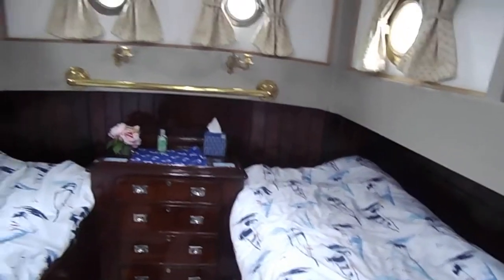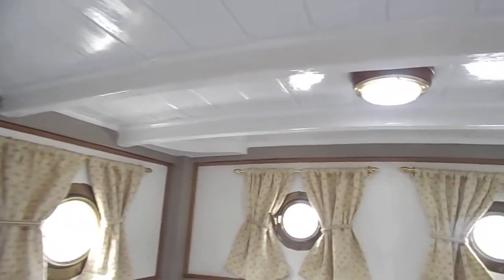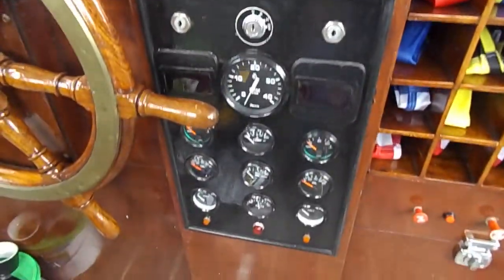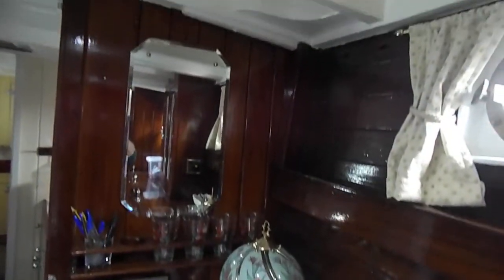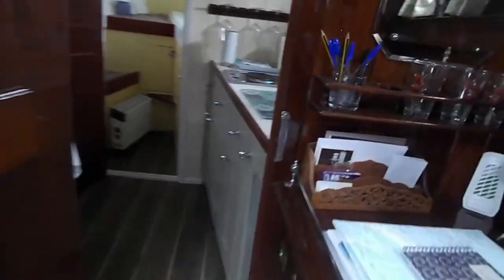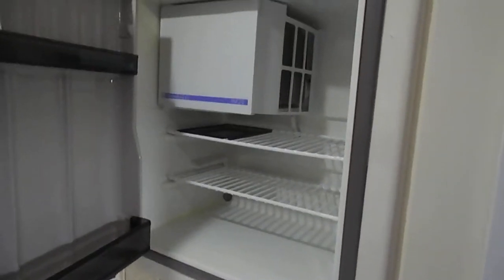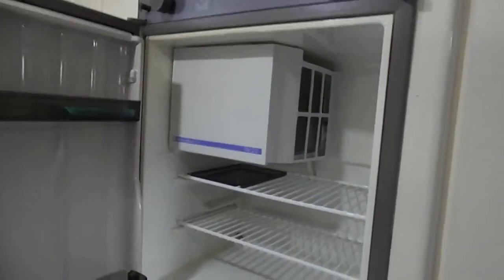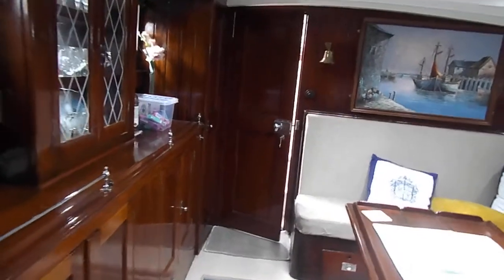Thornycroft Classic TSDY - Boatshed - Boat Ref#304303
Thornycroft Classic TSDY for sale with Boatshed Norfolk Photos and video taken by Boatshed Norfolk